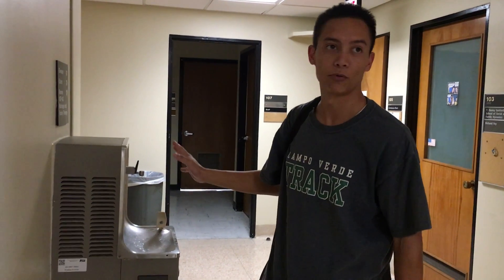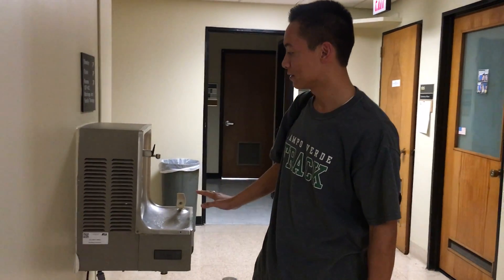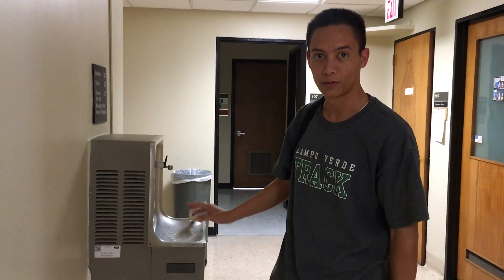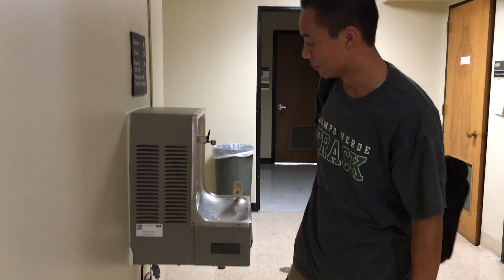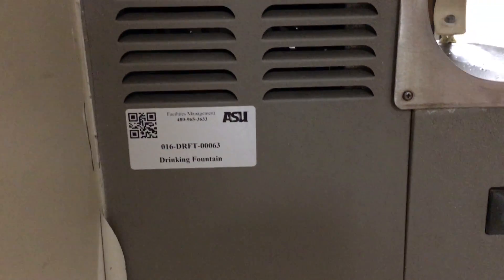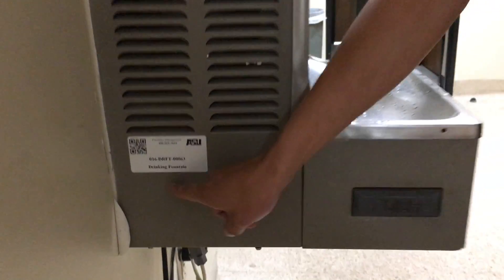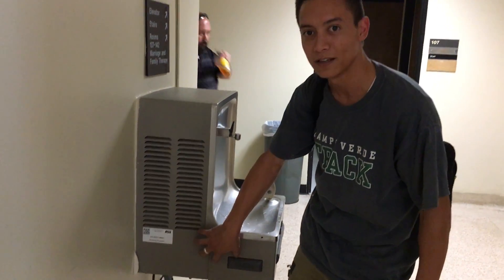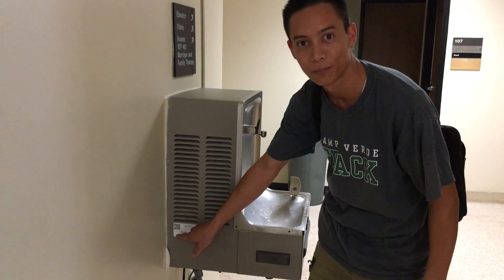Identifying a Water Fountain RV3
Random Video 3
Arizona State University - Tempe
Identifying a Water Fountain